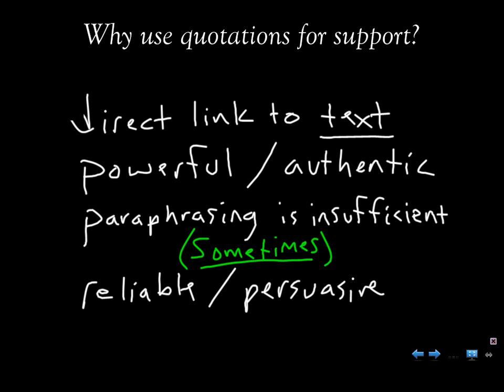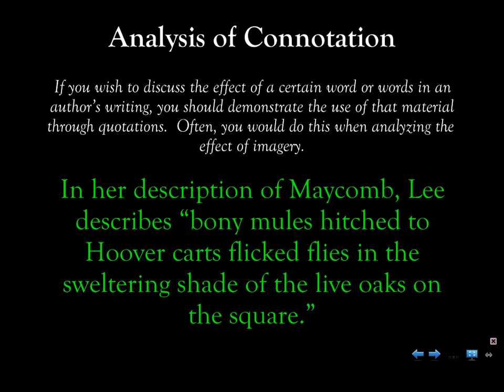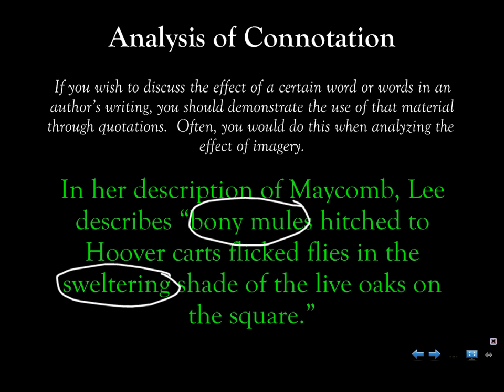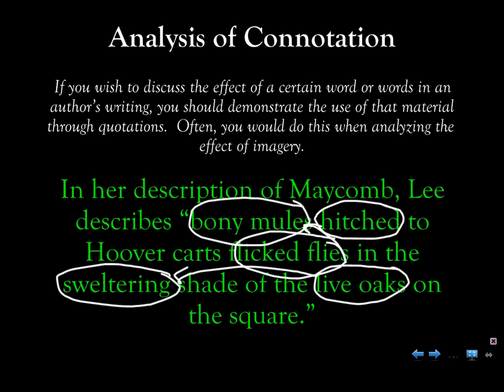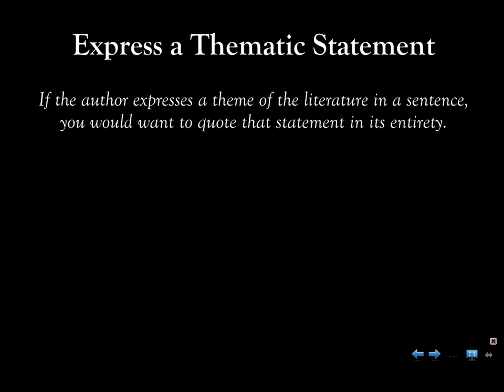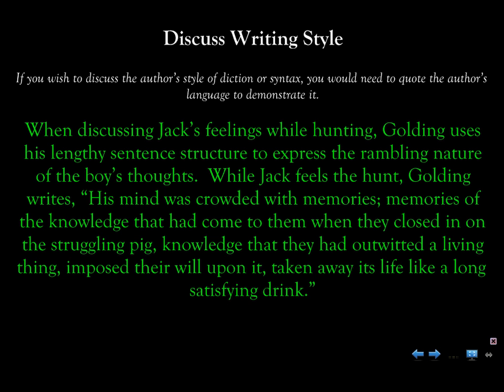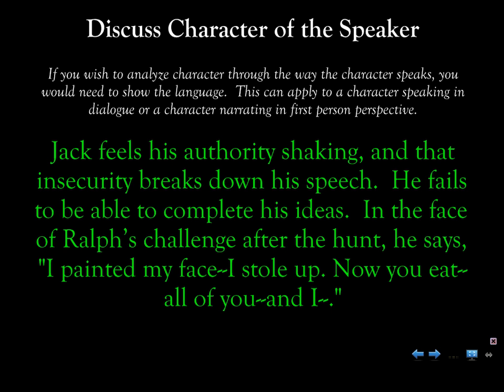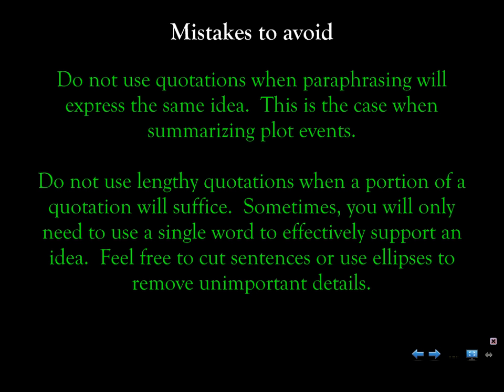Using Quotations Wisely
This video captures the discussion in honors English 10 about choosing quotations with a purpose.  The discussion covers several reasons to use quotations in literary analysis and a couple of mistakes to avoid.